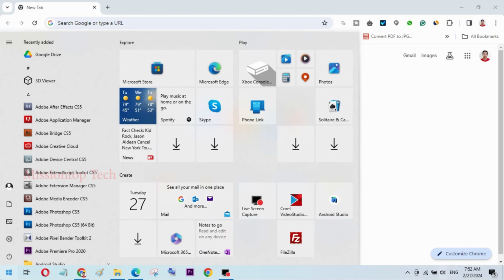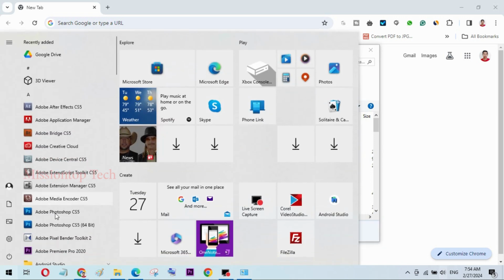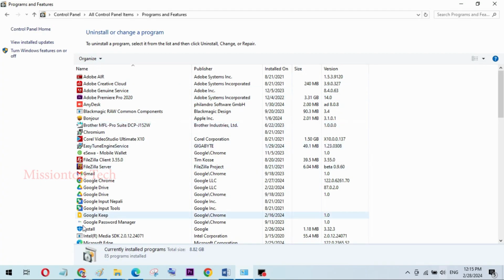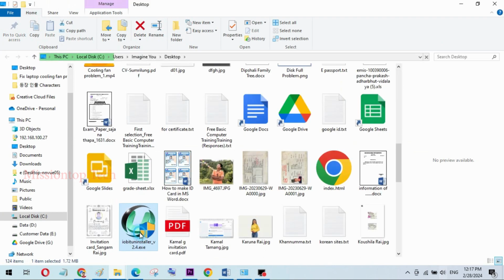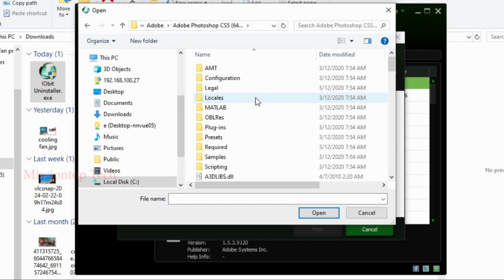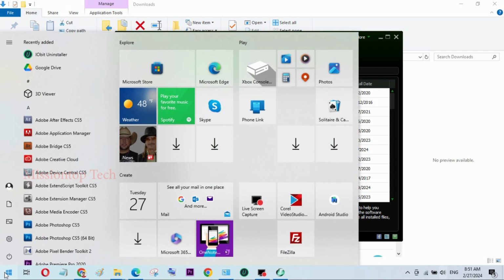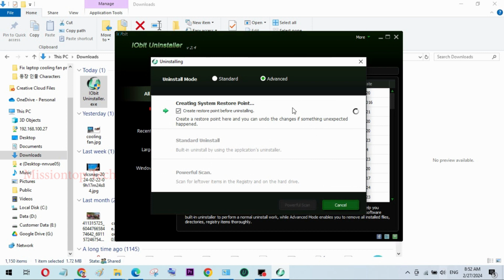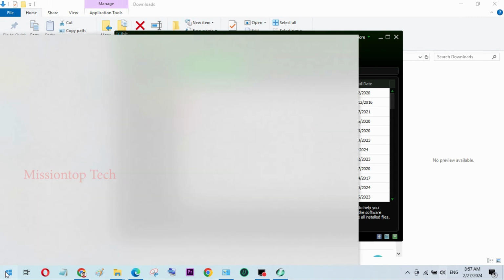How to Force Uninstall Application Software on Windows PC | Step-by-Step Tutorial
In this video, I'll show you how you can fix can't uninstall your application software on your PC.
Struggling with stubborn software that just won't uninstall? In this comprehensive tutorial, learn the exact steps to force uninstall any application software on your Windows PC hassle-free! Whether it's a glitchy program, a virus, or simply an app that refuses to go away, we've got you covered. Follow along as we walk you through each step, from accessing hidden system tools to using powerful third-party software solutions. Say goodbye to frustrating software remnants cluttering your PC – dive in now and reclaim control over your computer's software environment!

Searching Keywords:
how to uninstall apps on windows
forced uninstall apps on windows
how to forced uninstall application software on windows pc
windows 10
uninstall software
how to uninstall
how to uninstall apps on windows 10
how to
how to uninstall a program on windows 10
prajan rai
missiontop tech
computer tutorial
repair laptop
repair computer